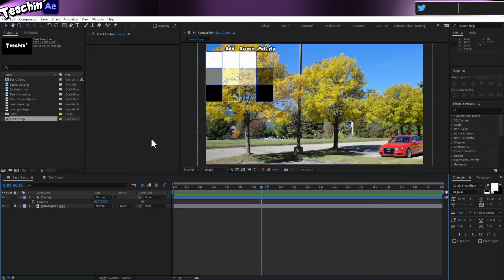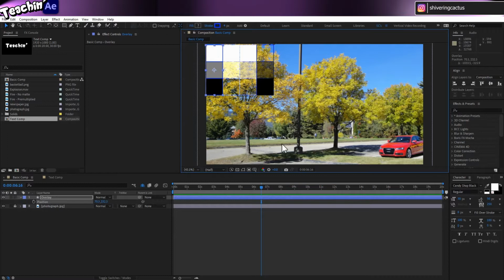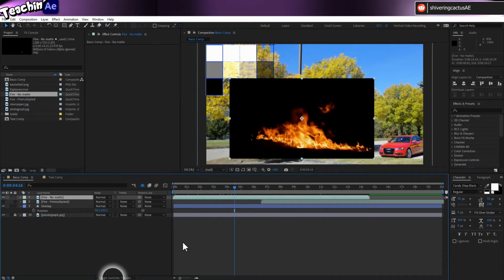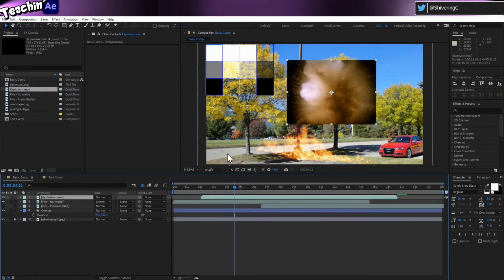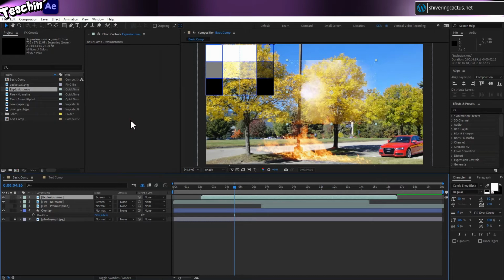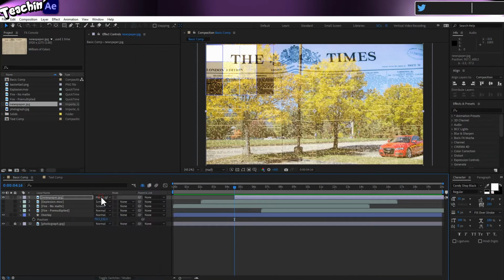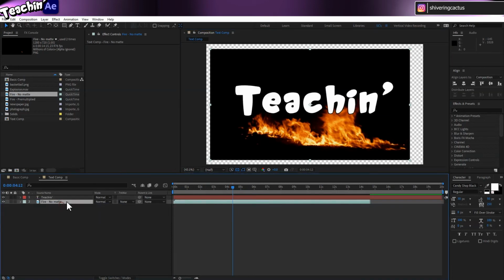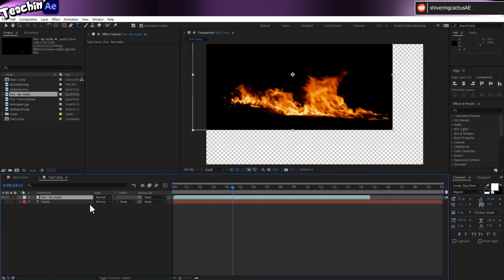5 - Adding fire using Transfer Modes to After Effects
A tutorial with difference.

In this series, I'm teaching my wife all about @AdobeVideo  After Effects.  Mrs Cactus has never used AE before, but wants to learn.  You're welcome to join us in this episode as we look at:

- How to remove the background of layer using Transfer Modes
- What the three most common modes do: Add, Screen and Multiply
- Overlaying a newspaper/map
- Cutting out a layer based on the layer above using Track Mattes